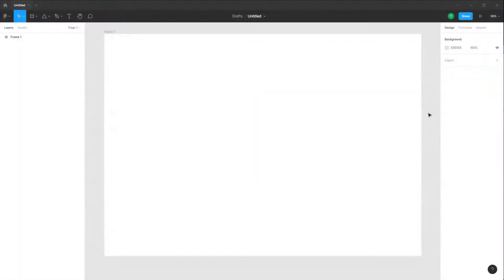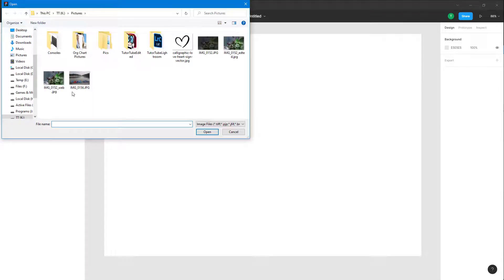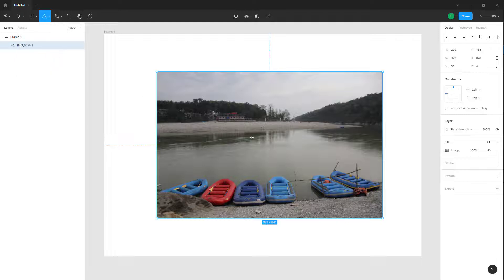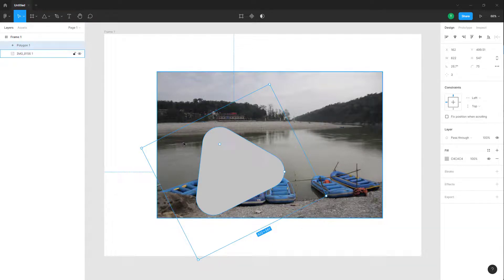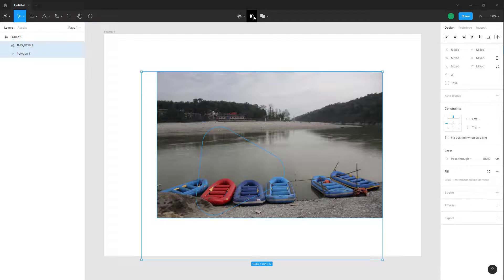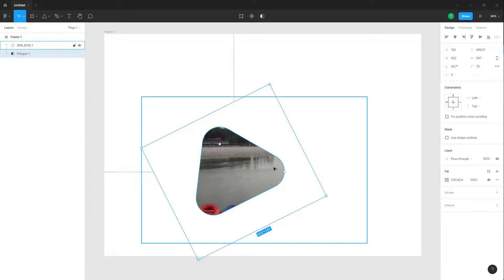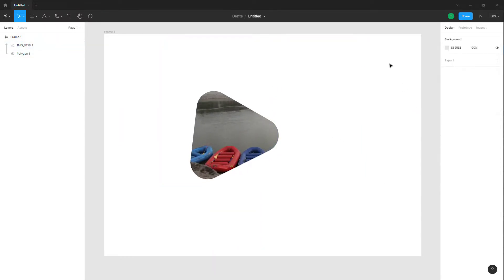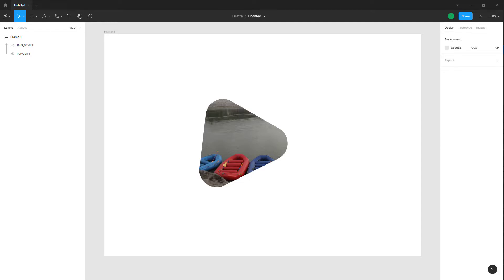Figma Tutorial - Lesson 22 - Using Masks for Pictures in Design File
In this tutorial, we will be discussing about Using Masks for Pictures in Design File in Figma